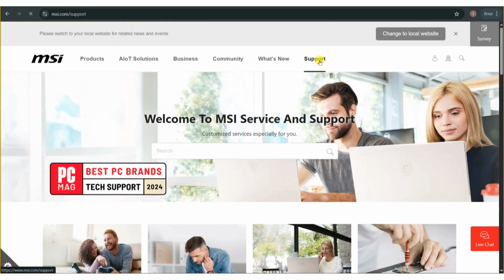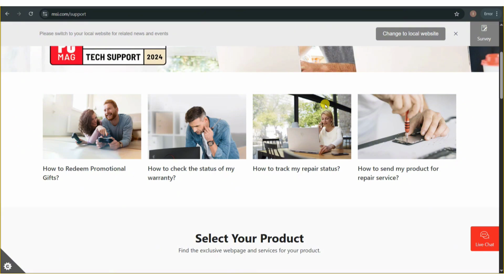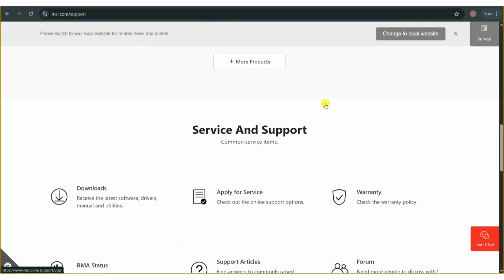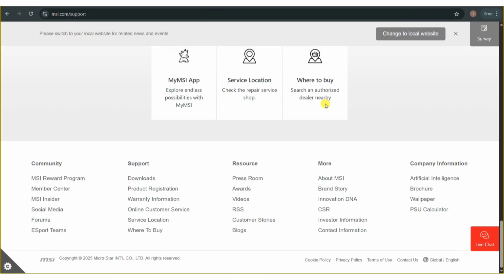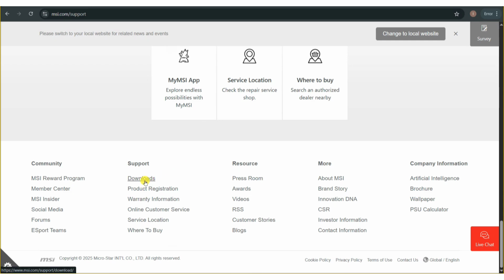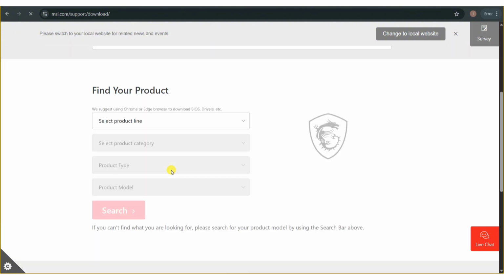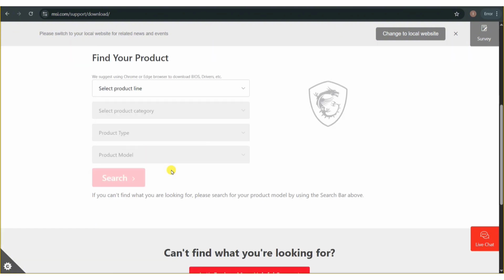How To Download & Install MSI Drivers For Laptop Desktop: Motherboard Graphics Network Adapter Guide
Upgrade your system's performance and stability by learning how to properly install essential drivers on MSI laptops and desktops.

This video delivers a clear, detailed walkthrough for downloading and installing the latest MSI drivers for your motherboard, graphics card, and network adapter. Whether you're building a custom PC or maintaining a prebuilt MSI machine, understanding the correct way to handle driver updates is crucial for smooth system operation, faster boot times, and compatibility with the latest software. Avoid common issues like device malfunctions or outdated hardware performance with a reliable, step-by-step installation process tailored to MSI systems.

Have a specific MSI driver topic or hardware question? Drop a comment—we’re always taking suggestions for upcoming videos.